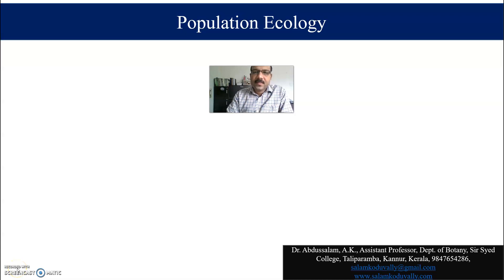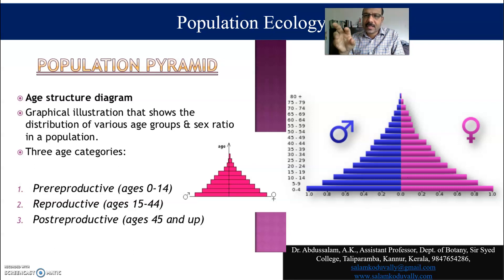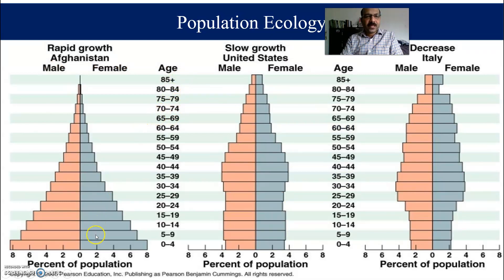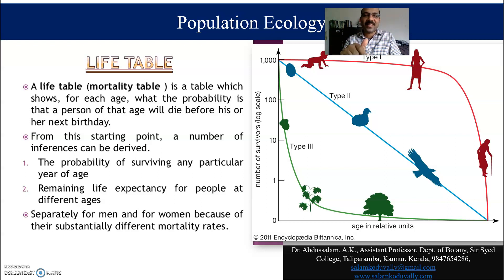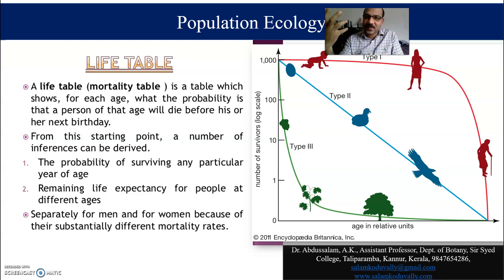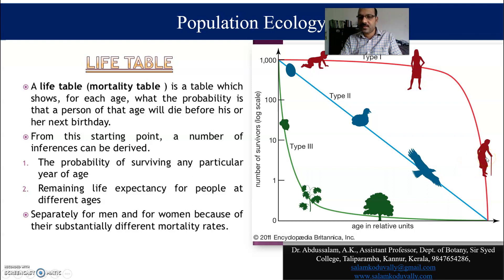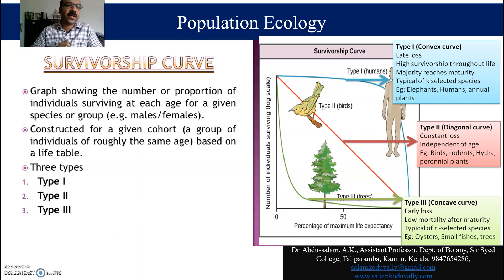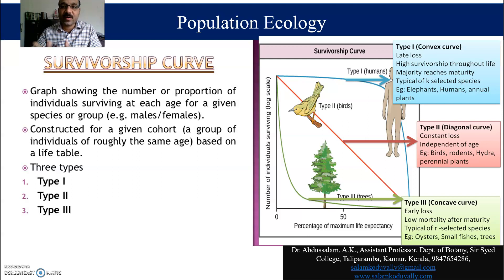Life table and survivorship curve